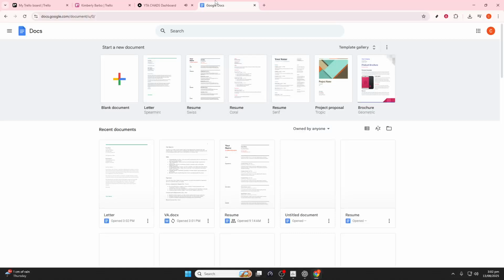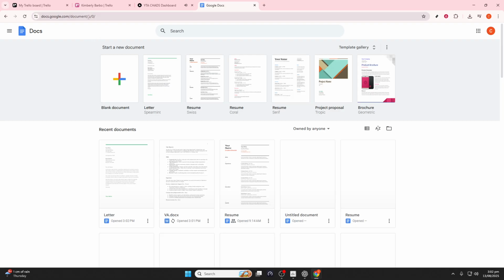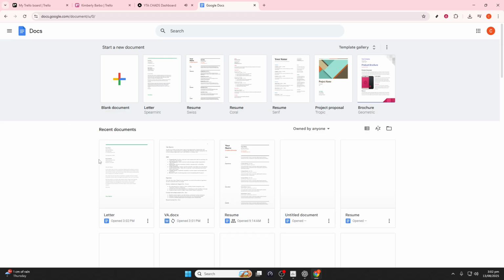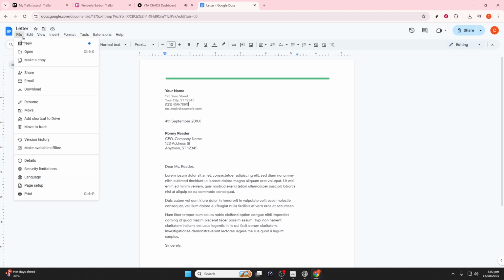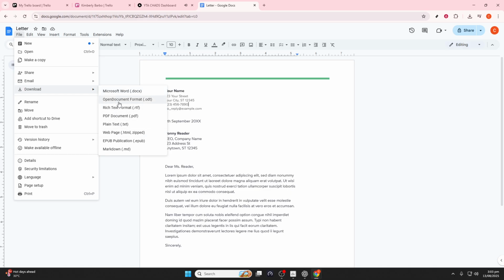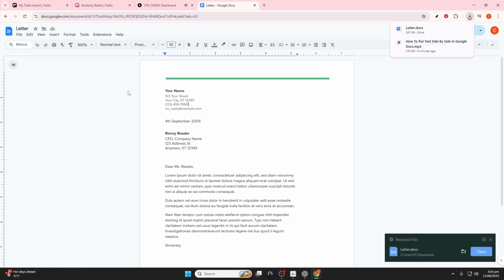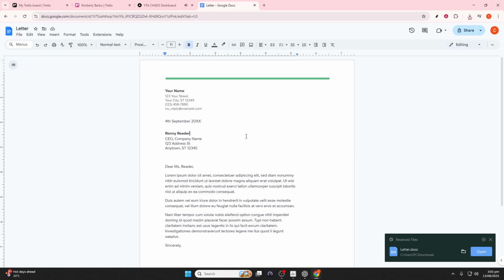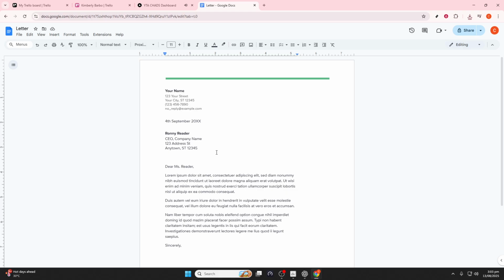How To Convert Google Docs File To Microsoft WordWord (Docx)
Learn how to convert a Google Docs file to a Microsoft Word DOCX in just a few clicks. This easy step-by-step guide shows you how to download, format, and transfer your documents seamlessly between Google Docs and Word—perfect for work, school, or sharing with others.
Follow a step-by-step guide to convert your Google Docs file to a Microsoft Word document, making it easy to share with others. Learn how to navigate Google Docs and download your file in the necessary file format. This quick tutorial shows you how to save your Google word document to ".docx" format.